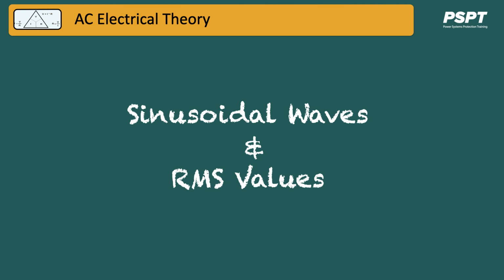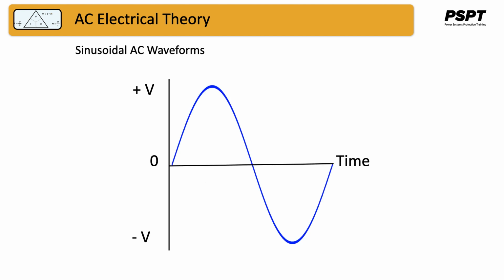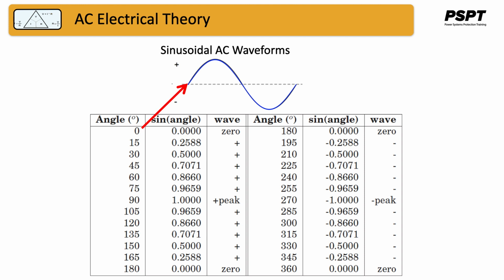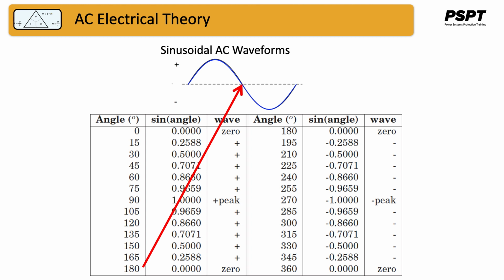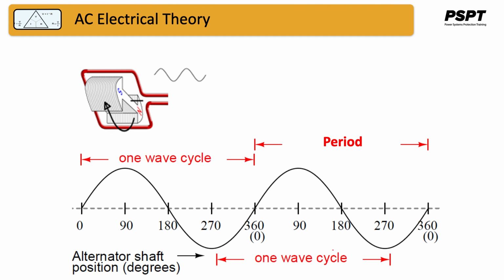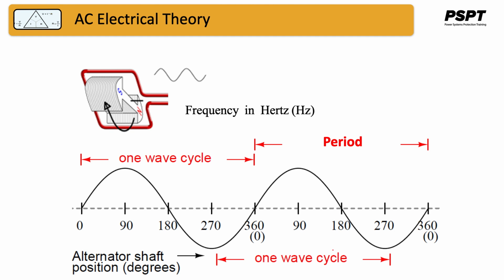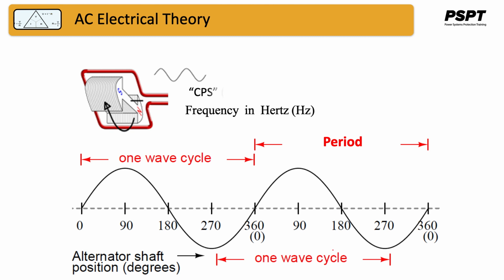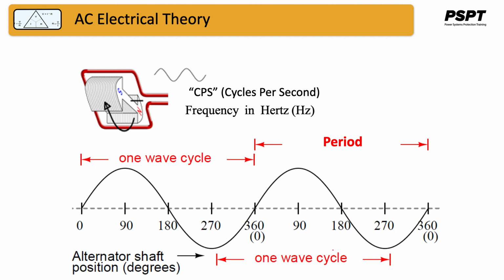Basic Fundamentals of AC Circuit Analysis; Sinusoidal RMS Waves - Video Number 2